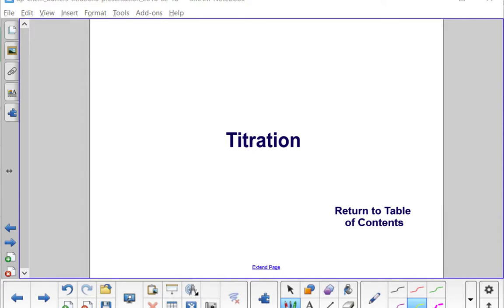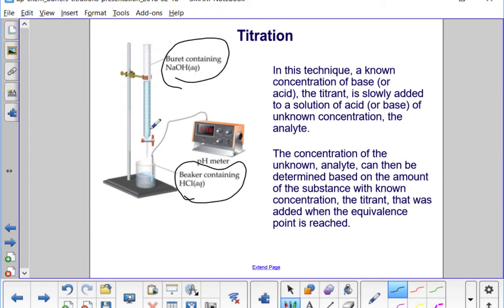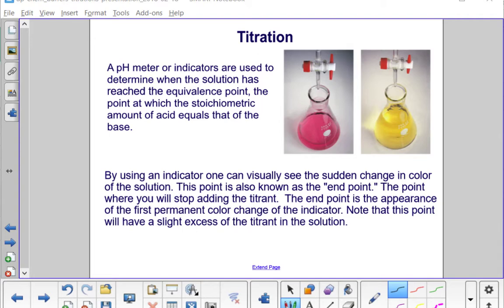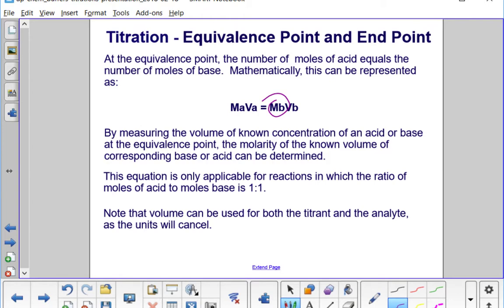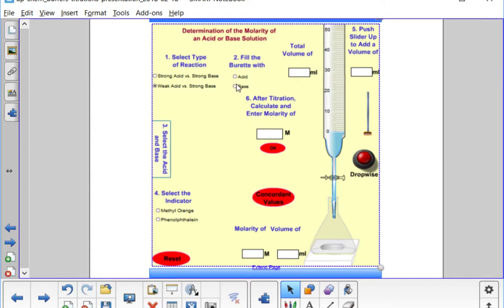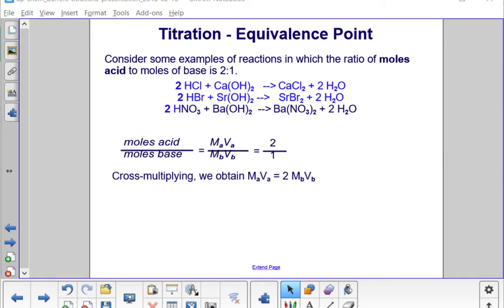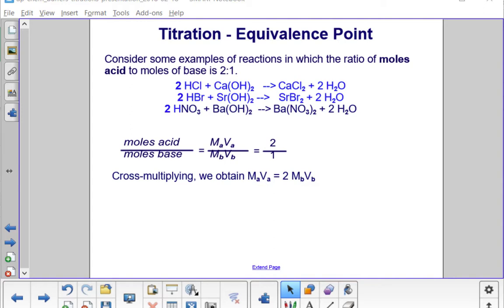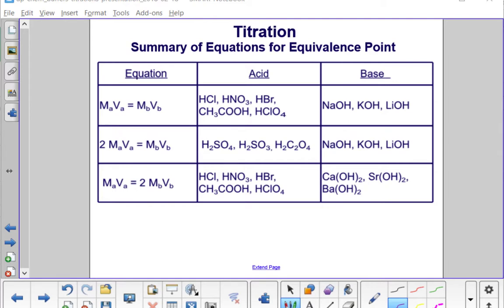Titration Part 1